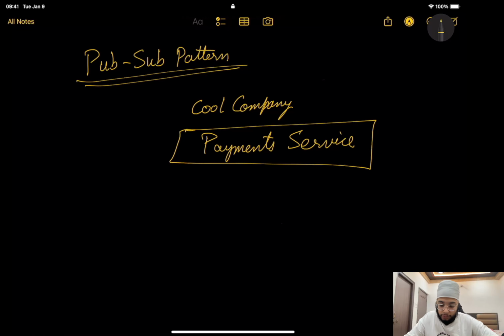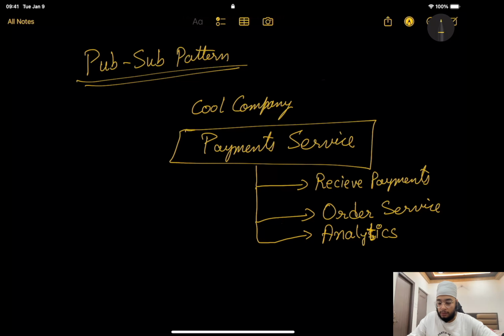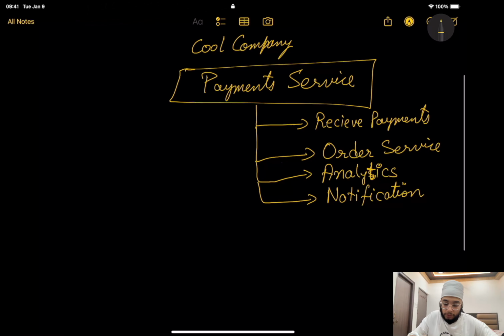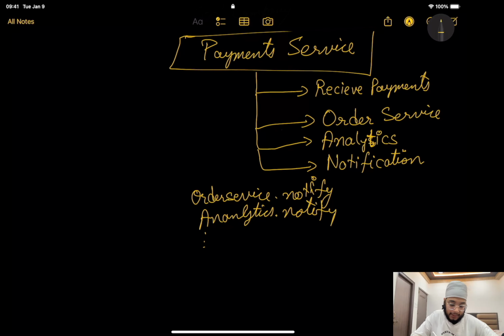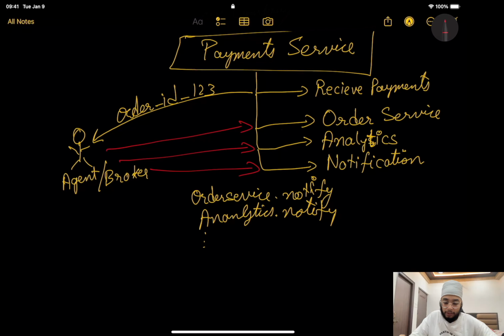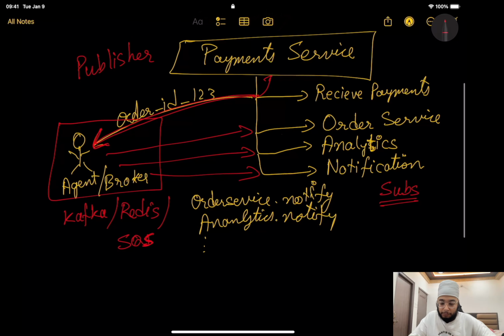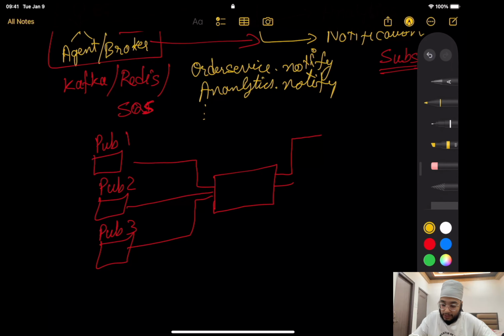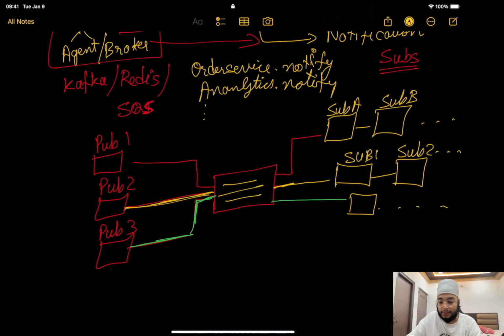Pub-Sub Design Pattern